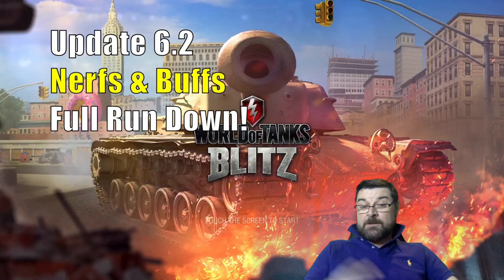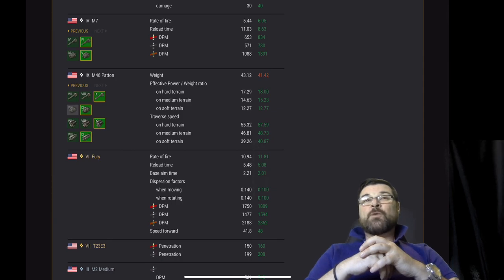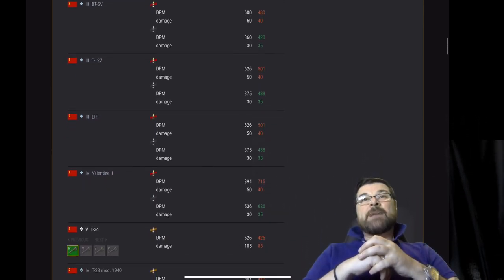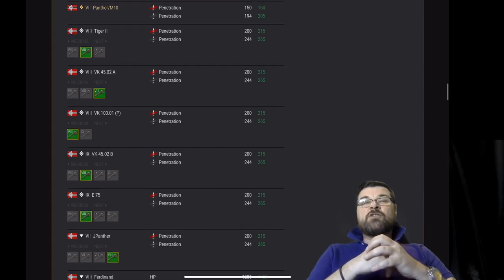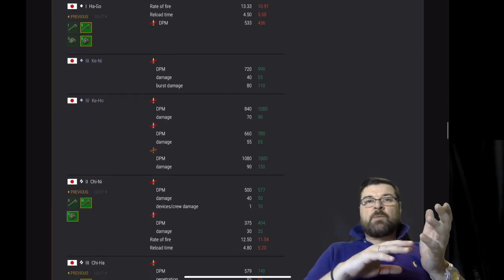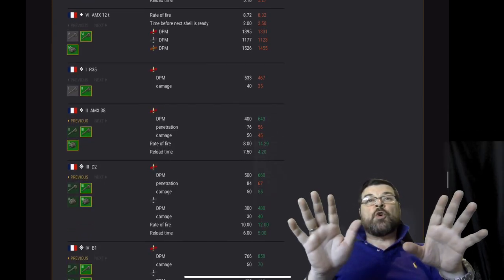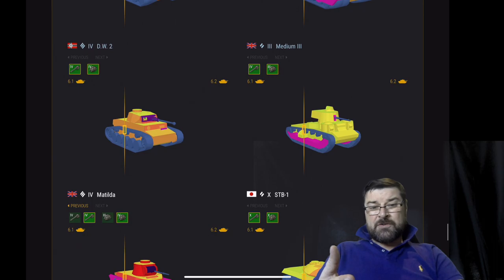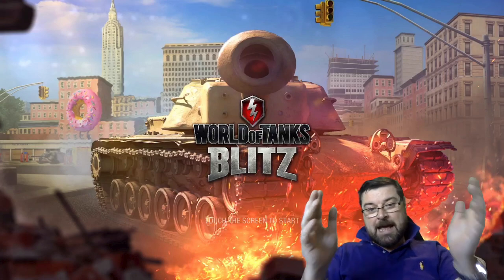Update 6.2: Full rundown: WOT Blitz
Update 6.2 has now hit and boy there are a lot of things going on! There is a new map, New Bay, there are new consumables on some of the British Heavies and then there are the numerous Nerfs & Buffs! In this video, which is rather dry I admit, we look at ALL the nerfs and buffs that have hit all the tanks affected.